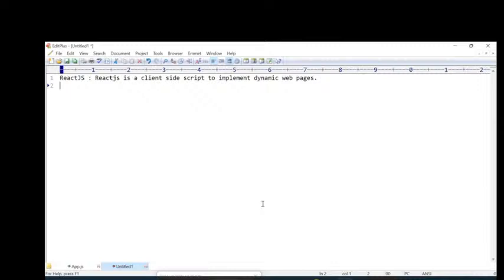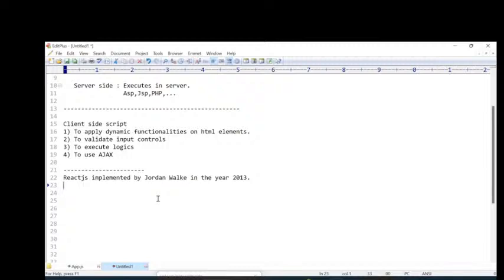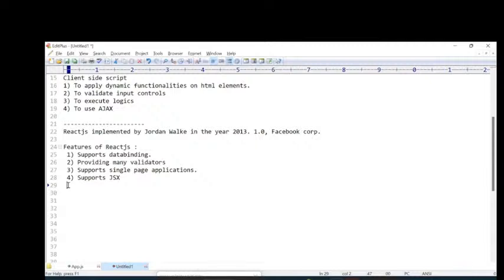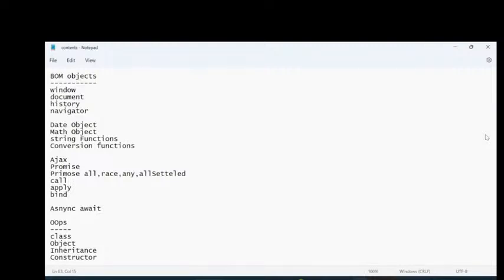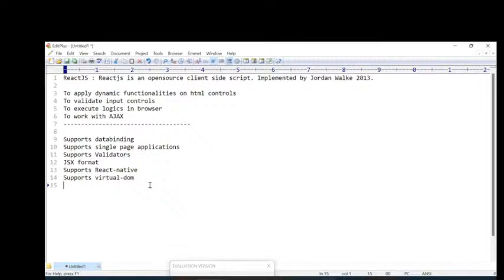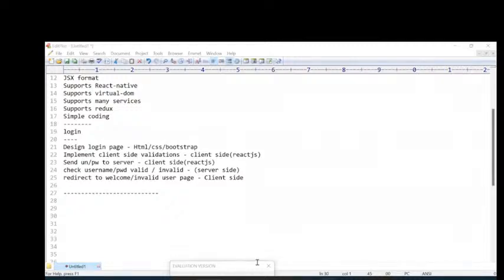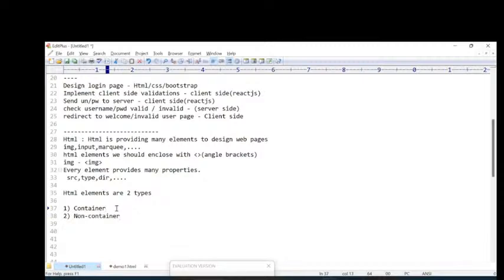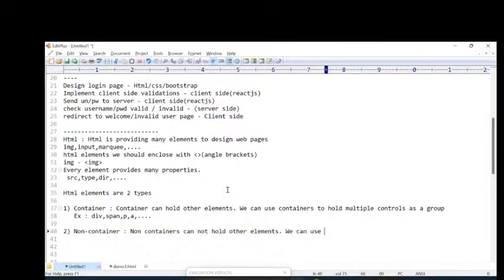REACT JS tutorials by Mr. Swamy Naidu Sir